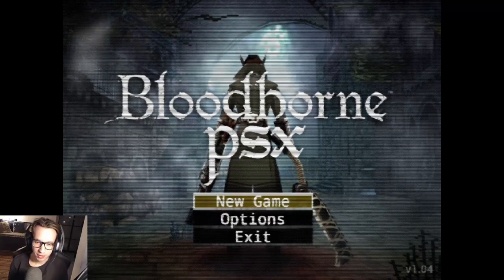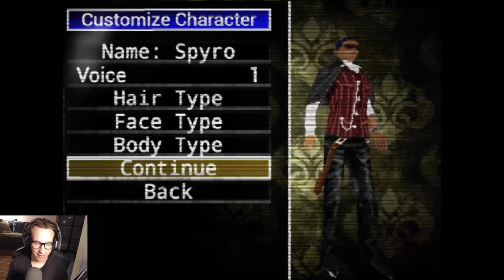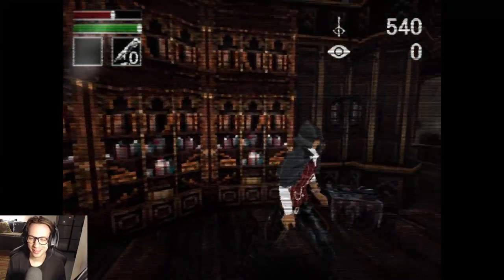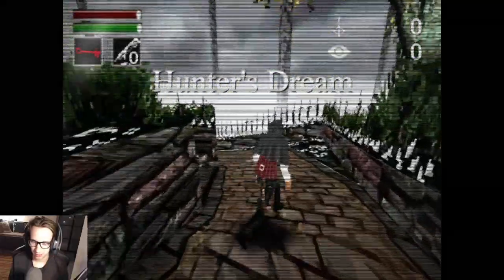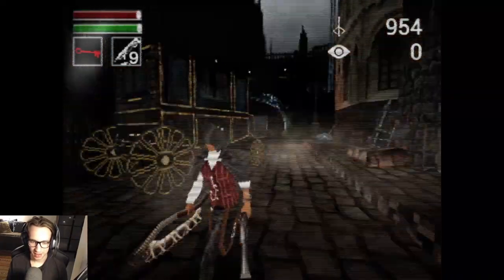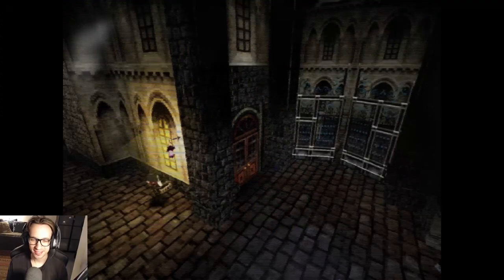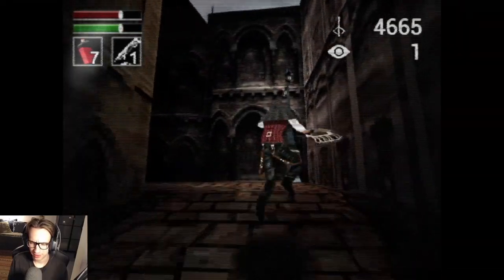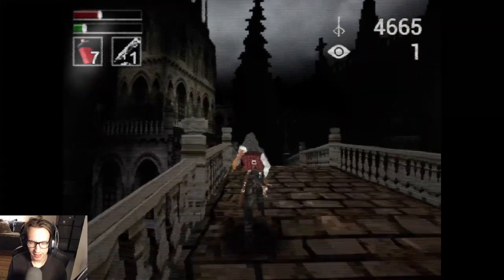Bloodborne PSX Demake Playthrough Episode 1 [w/MrSketchead]!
Time to take a trip down memory game with a game that never existed - at least not on the PS1. This is Bloodborne Demake. I swear at this point fans are making better games than actual devs.